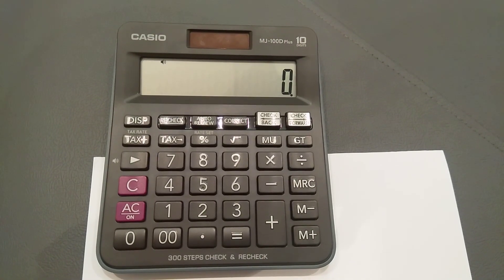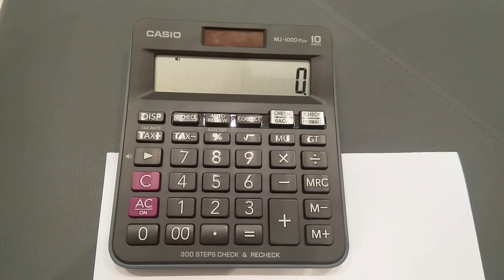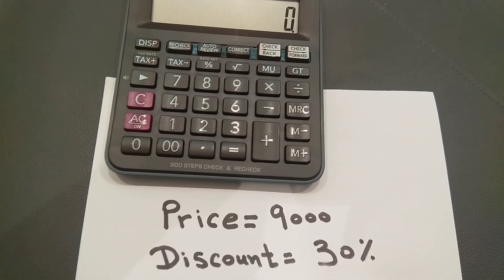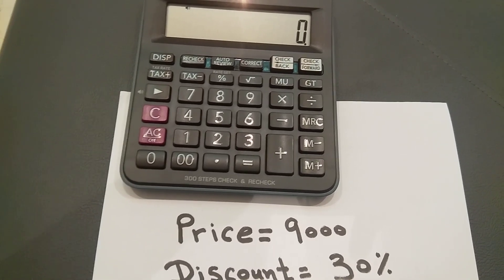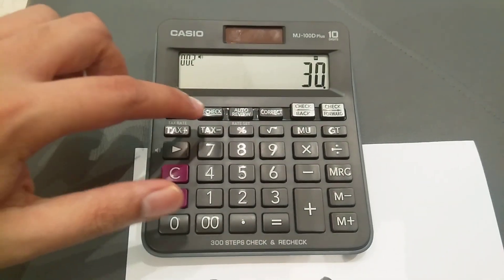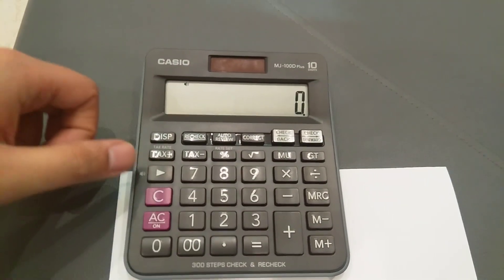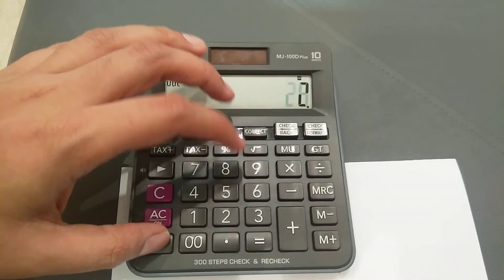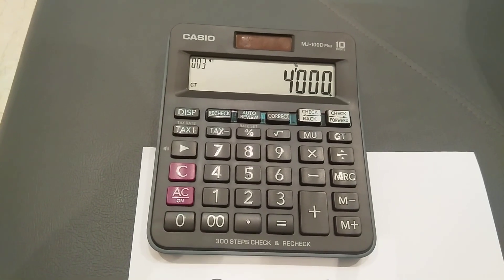How to find out percentage using minus button easy way